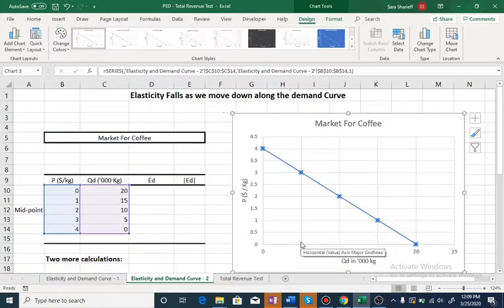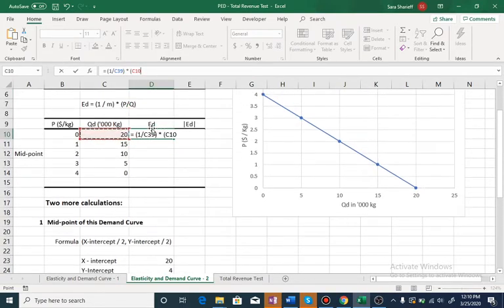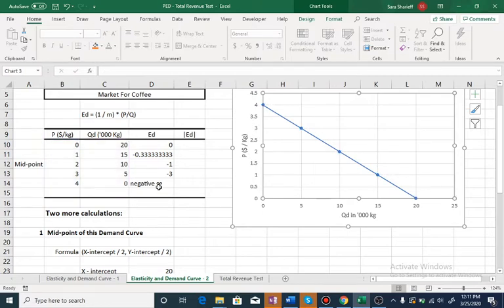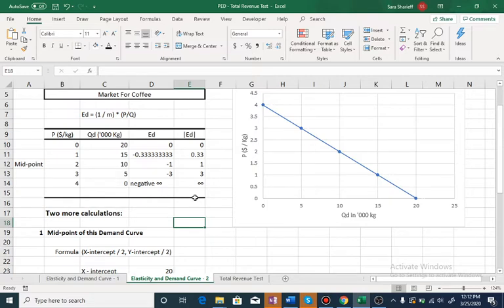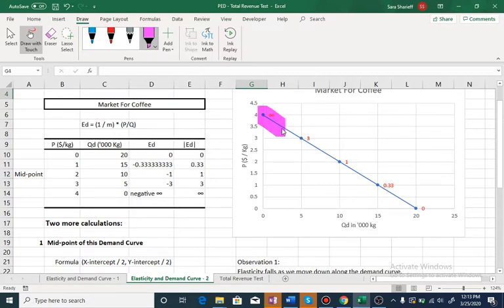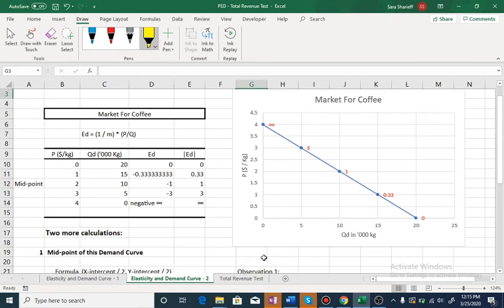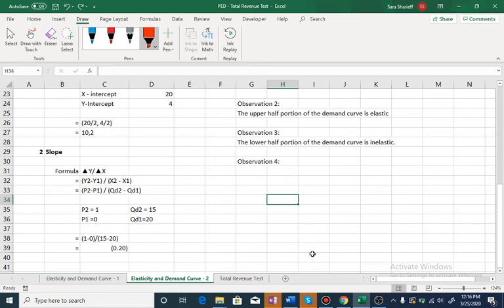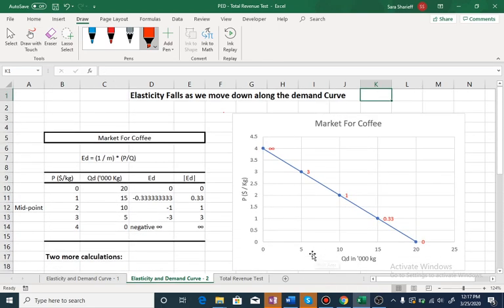Elasticity and Demand Curve - 2